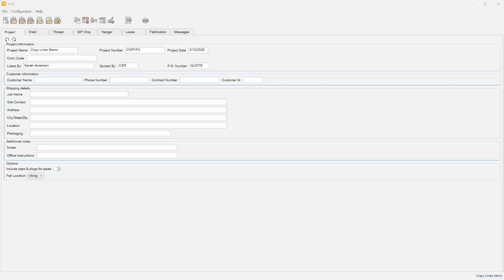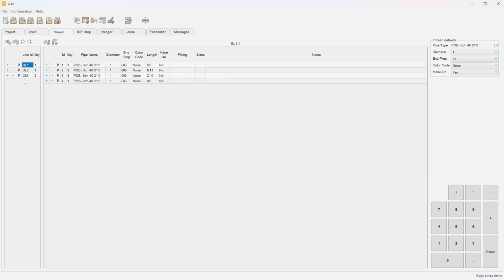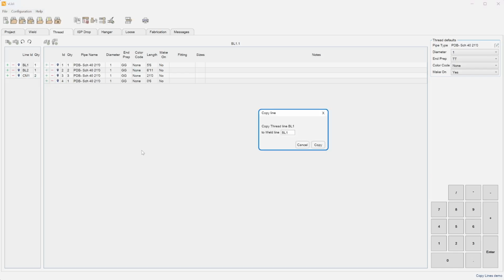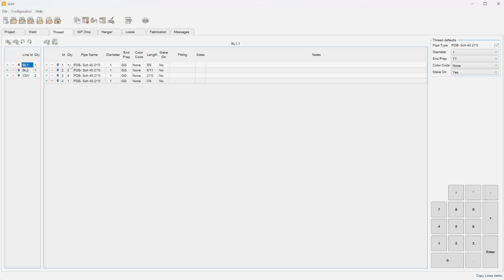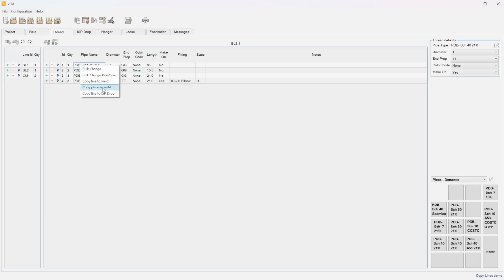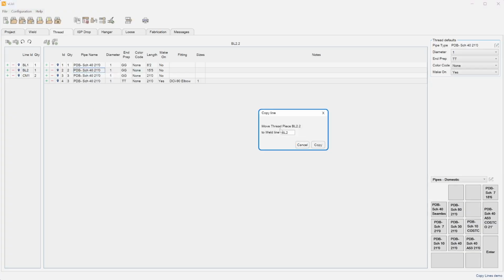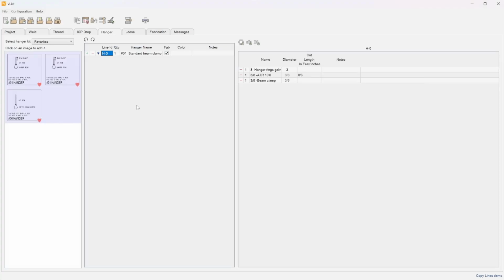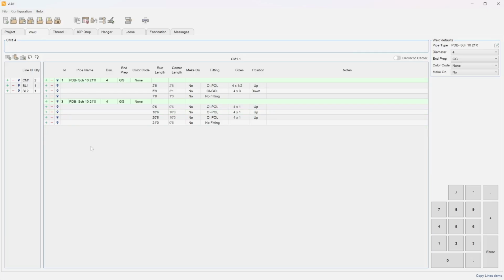vList How To: Copy Lines Function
This vList "How To" gives a demo and explanation of the "Copy Line", "Copy Piece", and "Copy Component" functions in vList, going over how piece information is copied between the different fabrication tabs.

About Viking